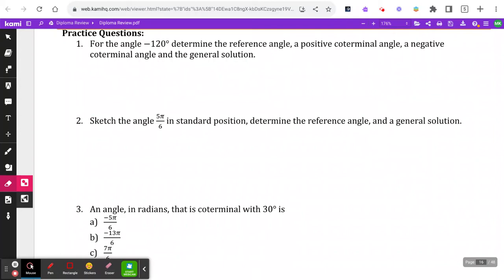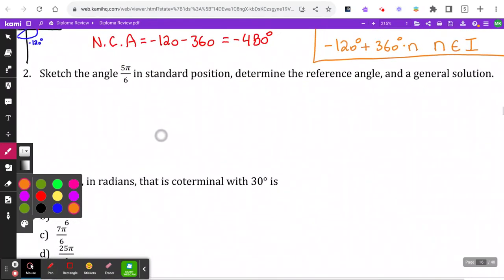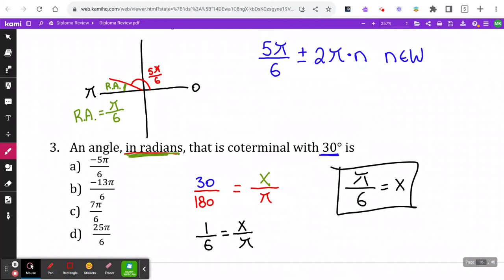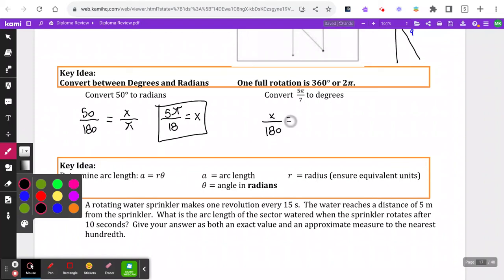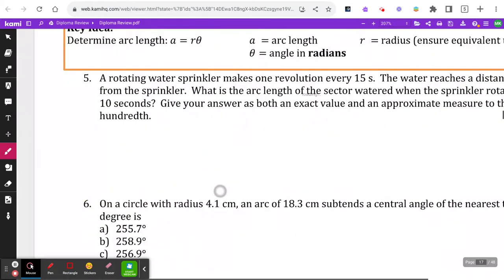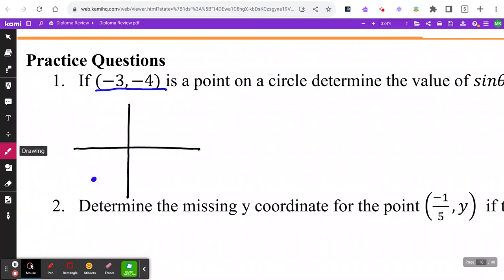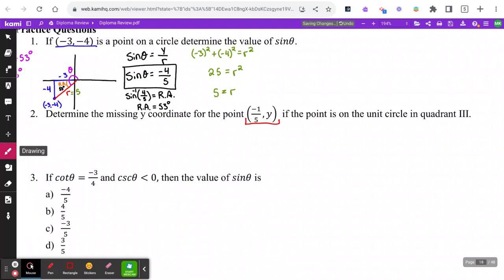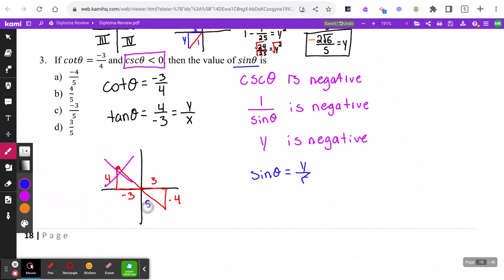Math 30-1 Diploma Review Part 4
Math 30-1 Diploma Review Part 4 Trigonometry